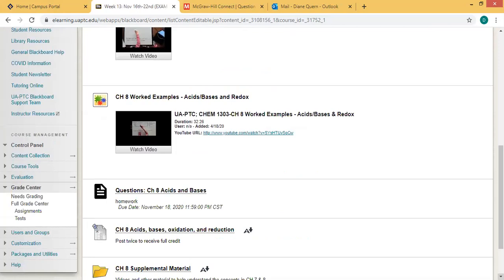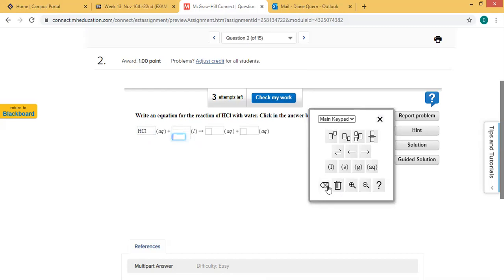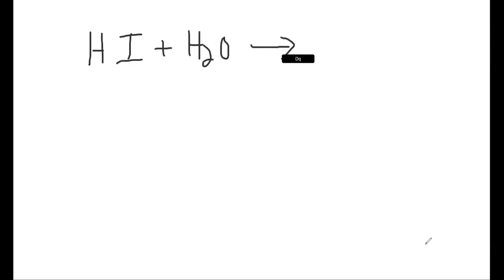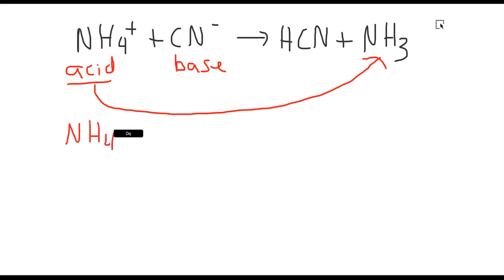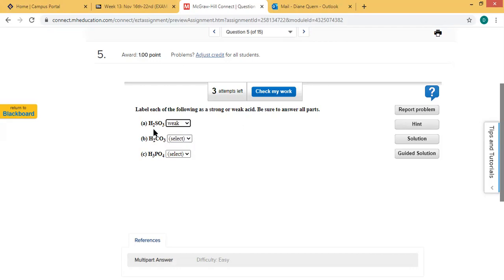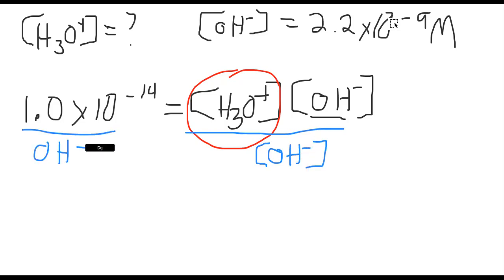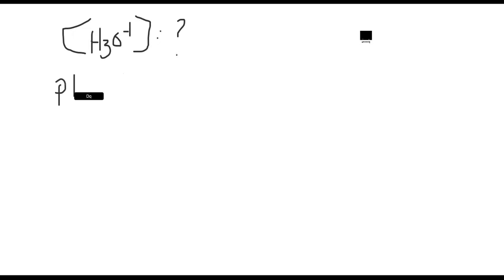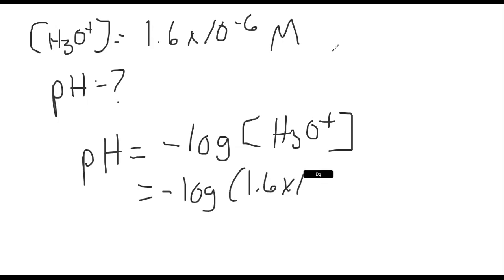CHEM 1303 CH 8 HW questions (Quern)